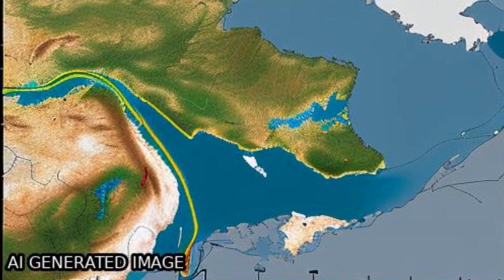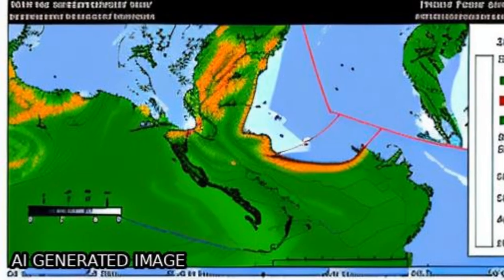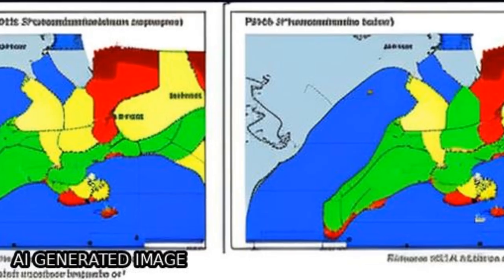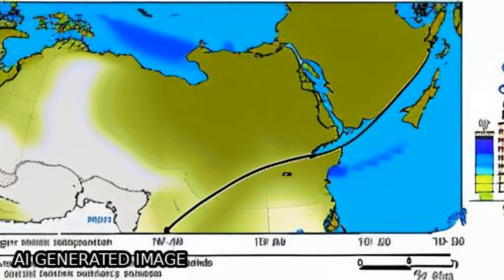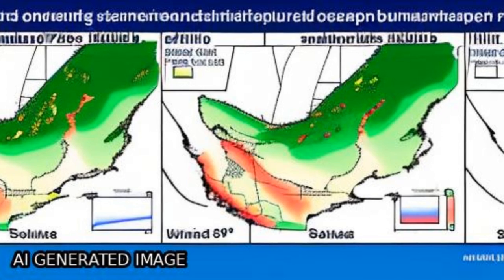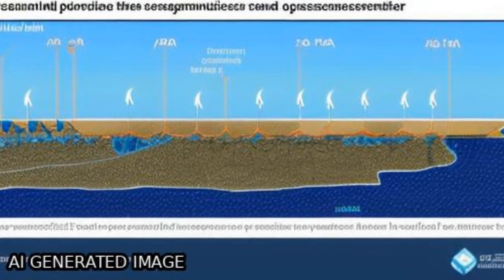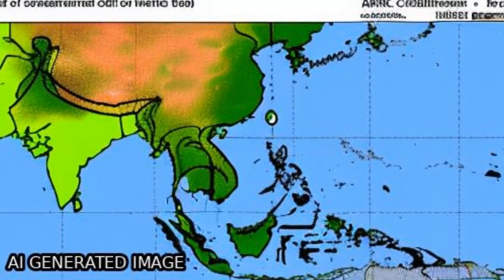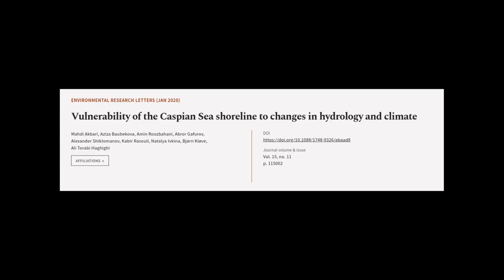Vulnerability of the Caspian Sea shoreline to changes in hydrology and climate | RTCL.TV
### Keywords ###

### Article Attribution ###
Title: Vulnerability of the Caspian Sea shoreline to changes in hydrology and climate
Authors: Mahdi Akbari, Aziza Baubekova, Amin Roozbahani, Abror Gafurov, Alexander Shiklomanov, Kabir Rasouli, Natalya Ivkina, Bjørn Kløve ,and Ali Torabi Haghighi

### Video Timestamps ###
0:00:00 - Summary
0:01:31 - Title
0:01:38 - Tail
0:01:43 - End